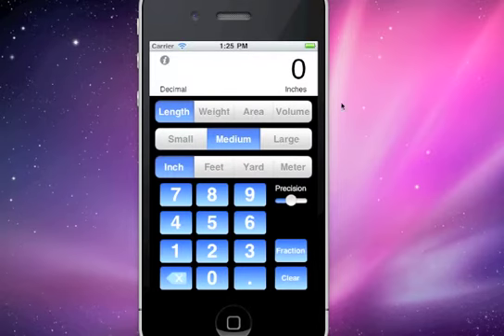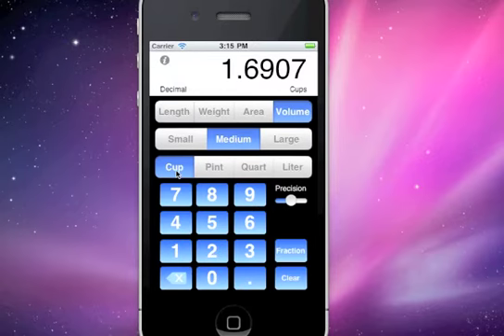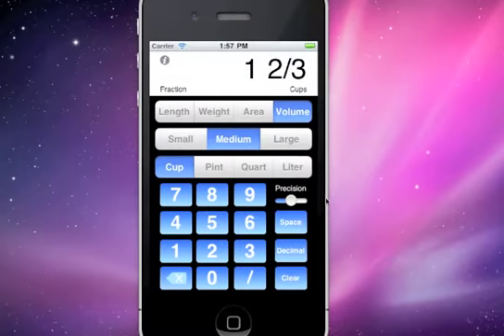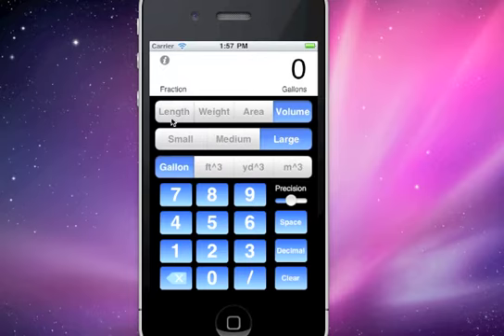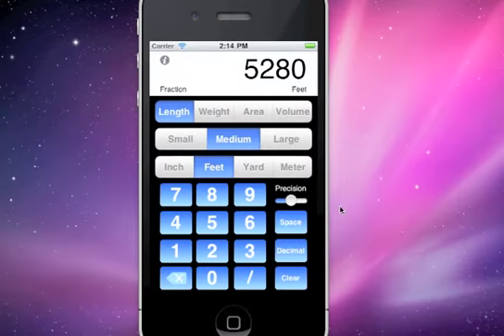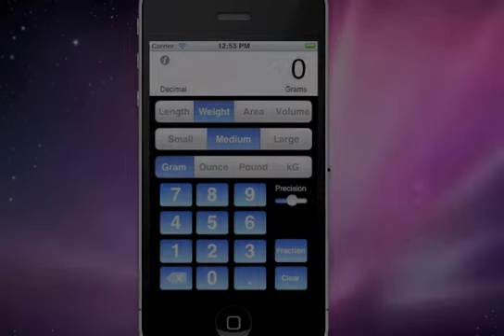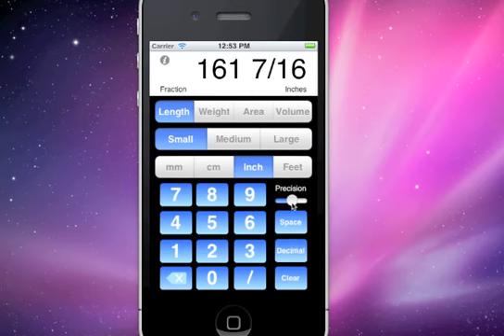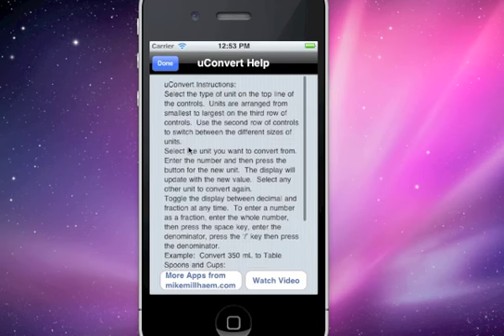uConvert iPhone Unit Converter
quick instructional video for the uConvert iPhone application from mikemillhaem.com